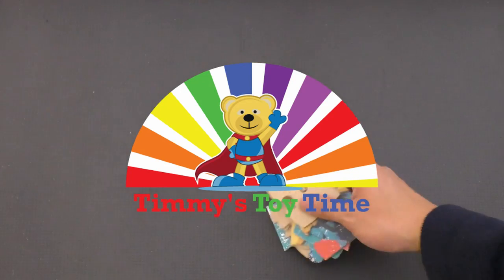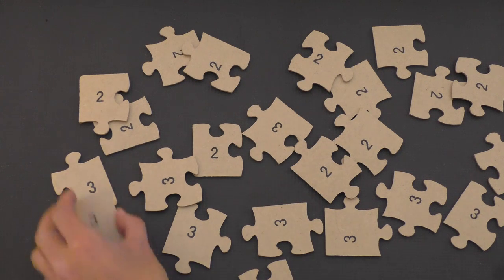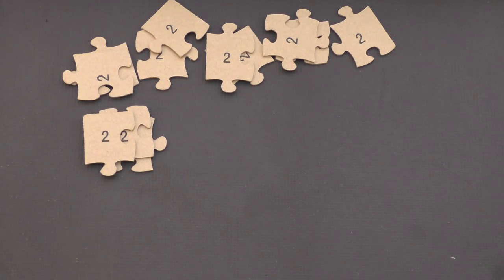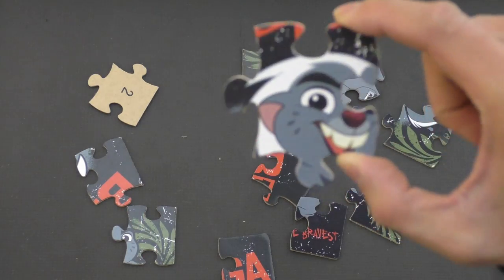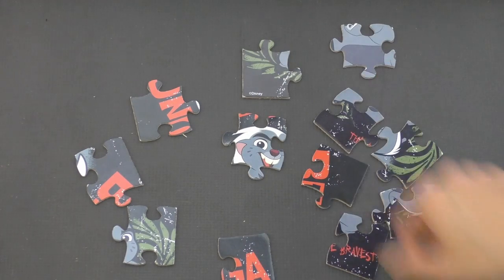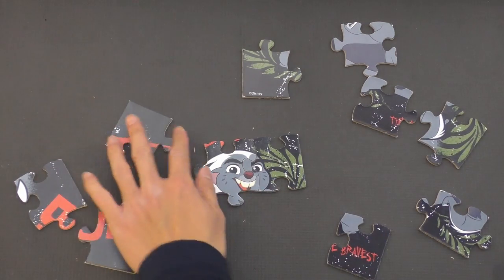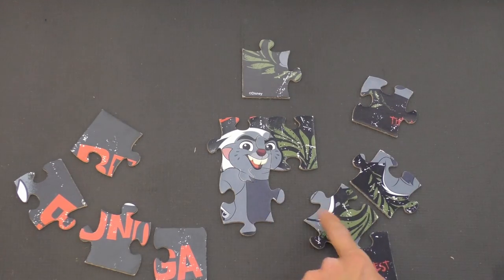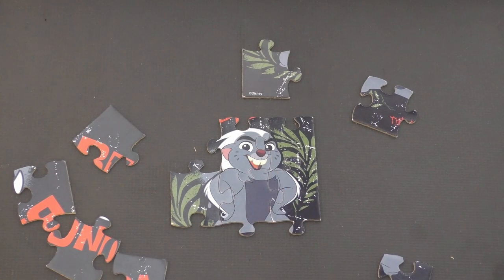Lion Guard puzzle pack. Bunga the brave puzzle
Lion Guard puzzle pack. 2 of five.  Learn to do puzzle.